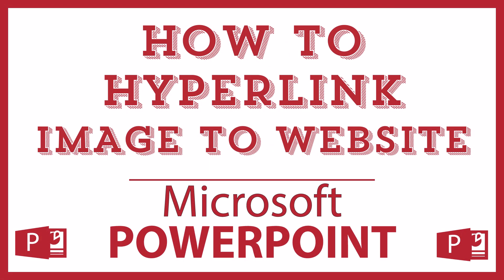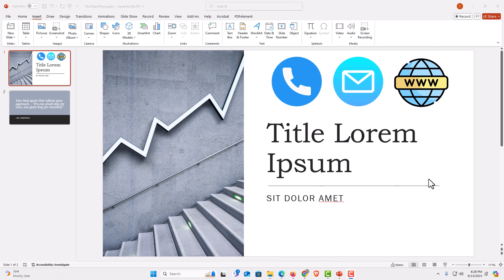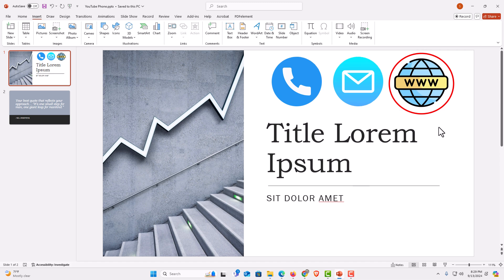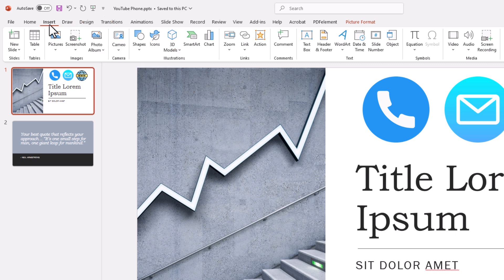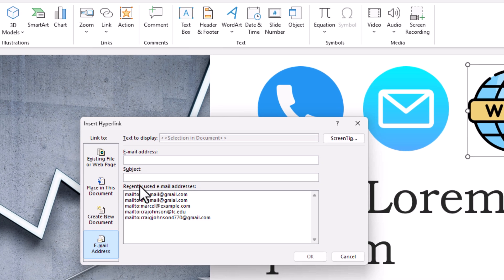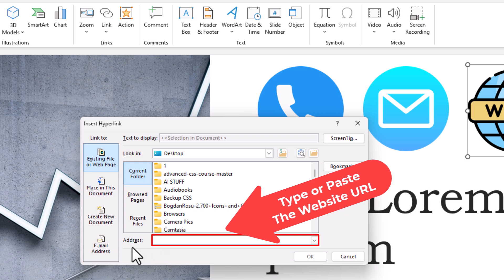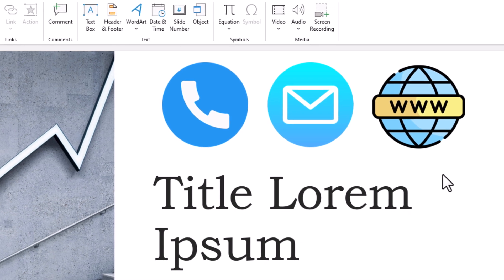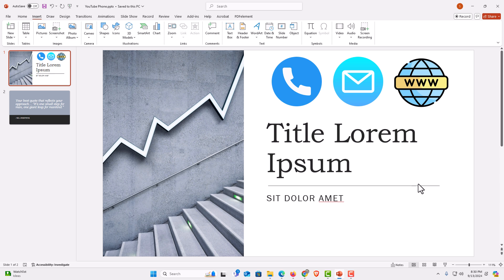How To Hyperlink An Image To A Webpage In Microsoft PowerPoint | 365 Tutorial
In this tutorial, you’ll learn how to hyperlink an image to a webpage in Microsoft PowerPoint, creating interactive and professional presentations. Adding clickable images in PowerPoint is a great way to link to external resources or websites directly from your slides. Follow this simple, step-by-step guide to learn how to hyperlink images effectively.

Simple Steps
1. Open your PowerPoint Presentation.
2. Click on the image to select it.
3. Click on the "Insert" tab.
4. Click on the "Link" tab.
5. Click on "Insert Link" from the dropdown.
6. In the dialog box that opens click on the "Existing File Or Web Page" tab.
7. In the address box, type or paste the website URL.
8. Click On "OK".

Chapters
0:00 How To Hyperlink An Image To A Website In PowerPoint
0:20 Open Your PowerPoint Presentation
0:35 How To Hyperlink An Image In PowerPoint
0:45 Select The Image And Click On The Insert Tab
1:02 Click On Link
1:12 Click On The Insert Link
1:22 Click On Existing File Or Web Page Tab
1:32 In The Address Bar Type Or Paste The URL
1:45 Click On OK